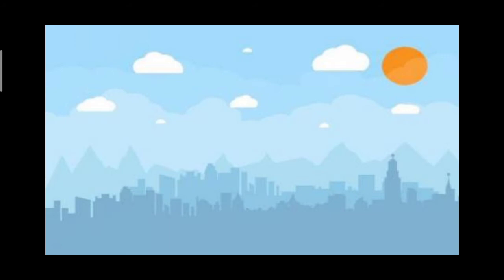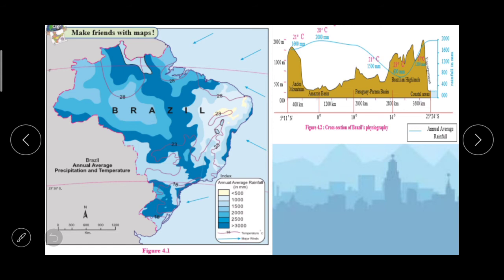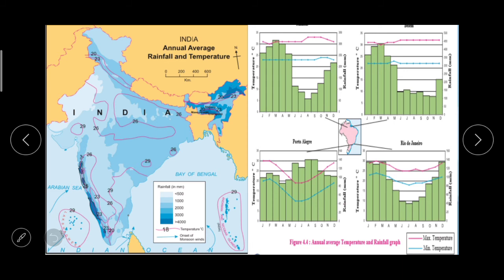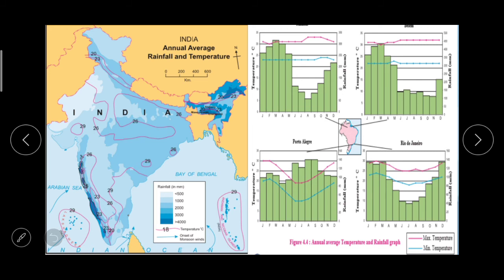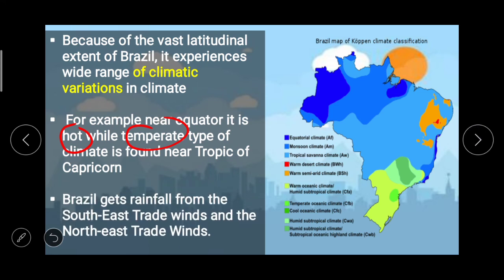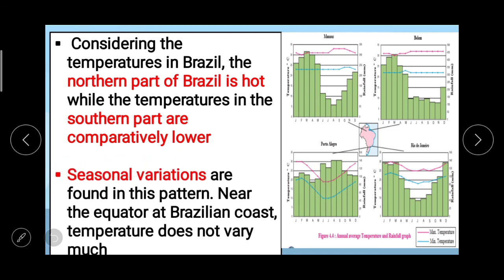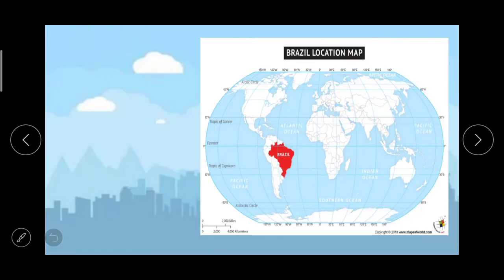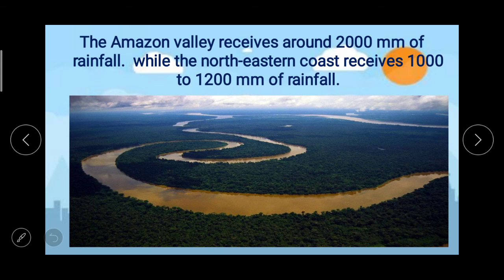Class 10 | Geography | Climate